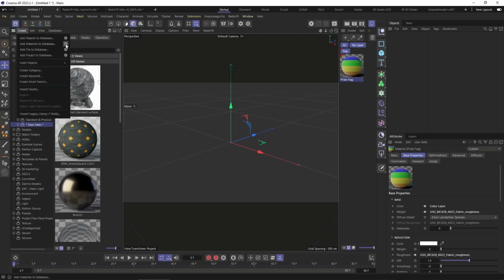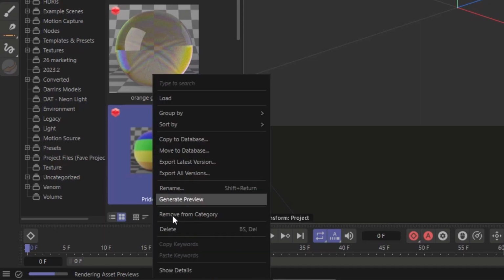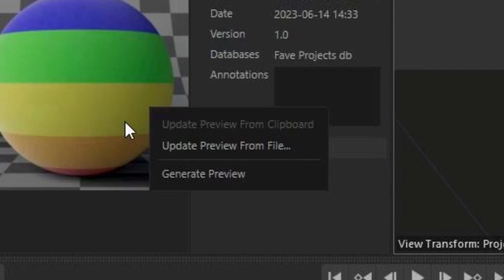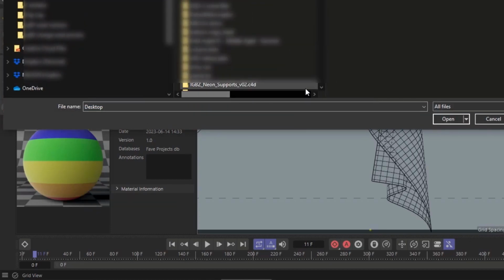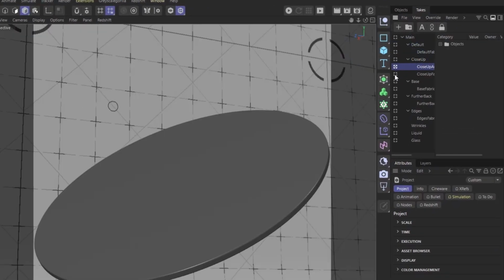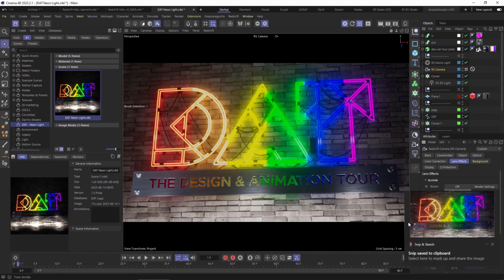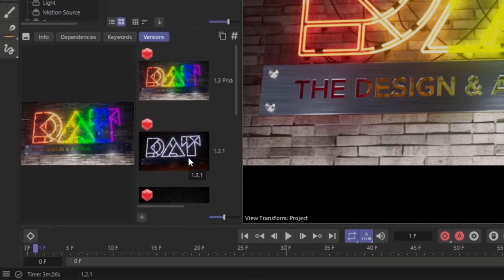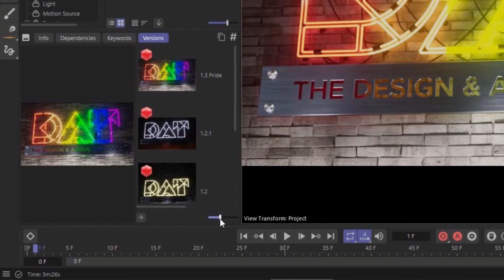C4DQuickTip 92: Customize preview thumbnails for your Assets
In this Quick Tip, Darrin Frankovitz (@nirrad) will show you how to create, generate, or load a custom thumbnail preview for your assets.

"Redshift Material Look Development"

Recorded in Cinema 4D 2023.2.1